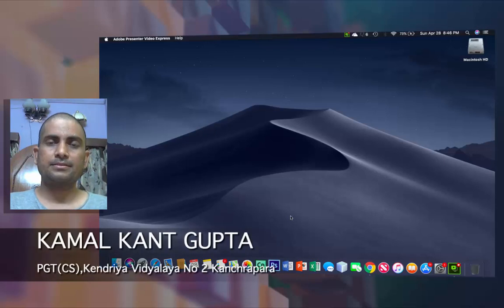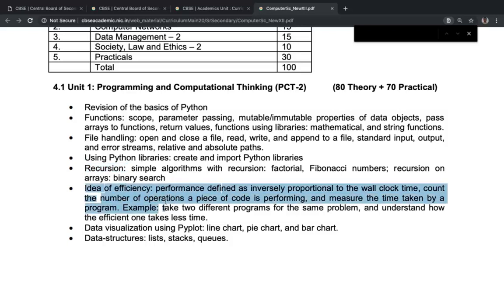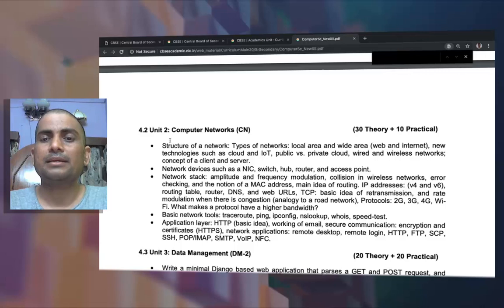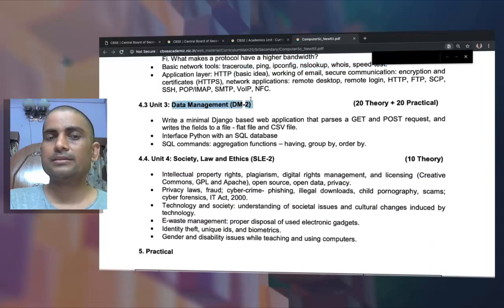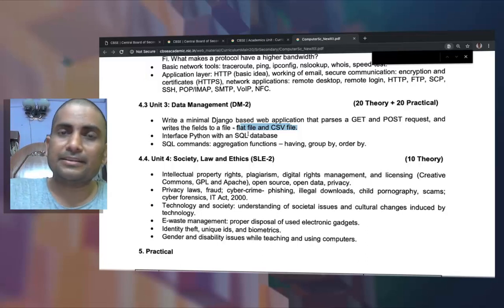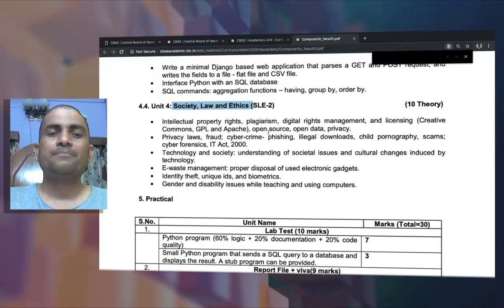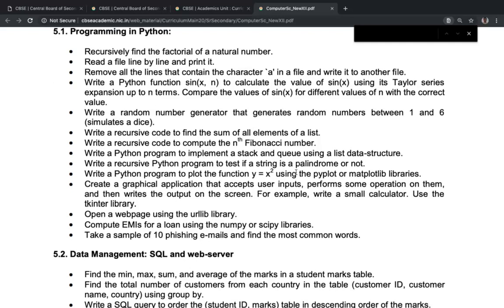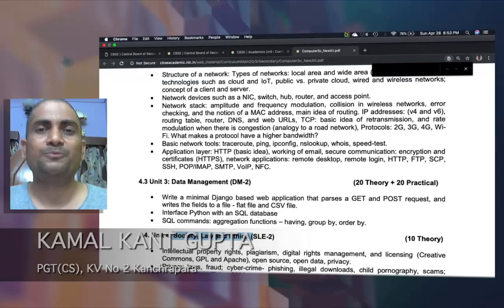Discussing Computer Science(New Syllabus) - Class XII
This video is an attempt to go through the computer science new syllabus for class 12 and understand in detail about the topics we are going to deal with.